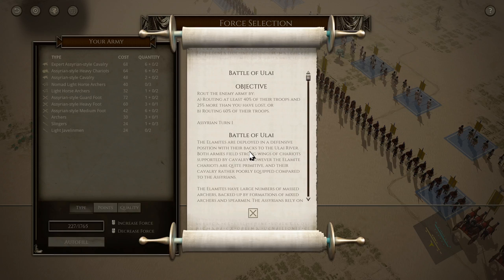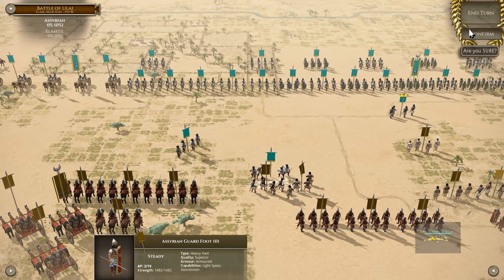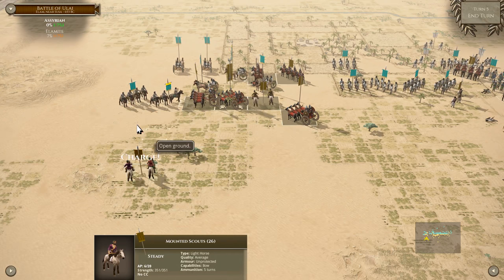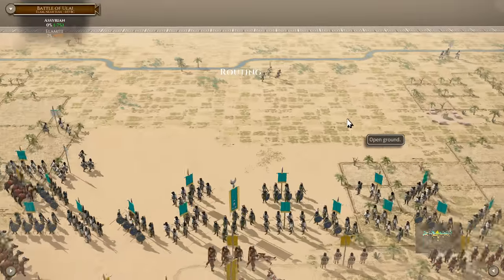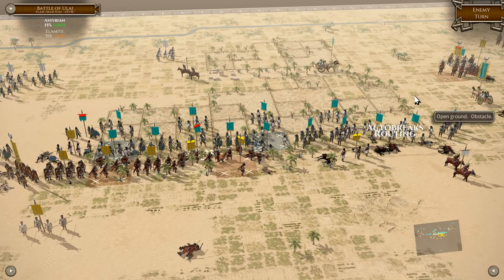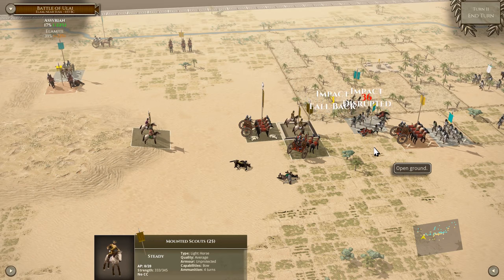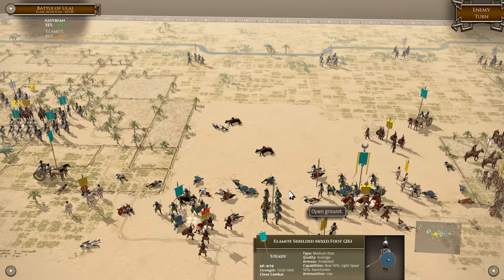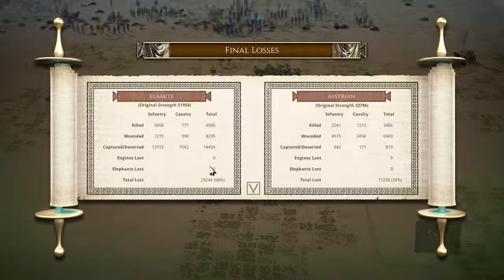Field of Glory 2 - Rise of Persia - Battle of Ulai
Assyrians crush the Elamites in the Battle of Ulai.  The Elamites have their backs against the river versus the heavy chariots of Ashurbanipal and the Assyrian army.   Will Teumann lose his head again?